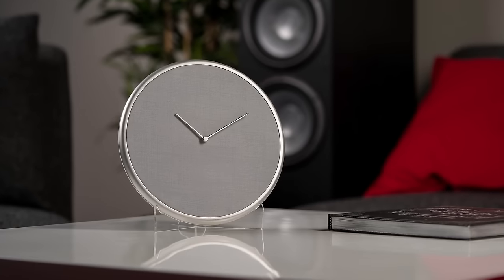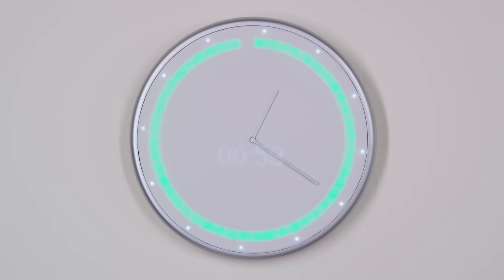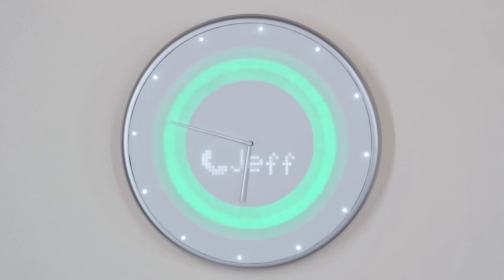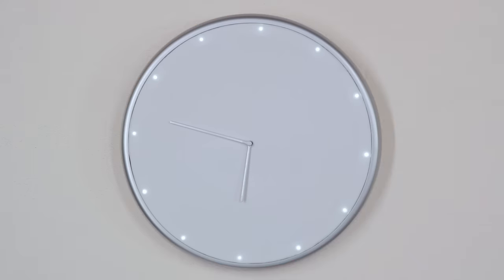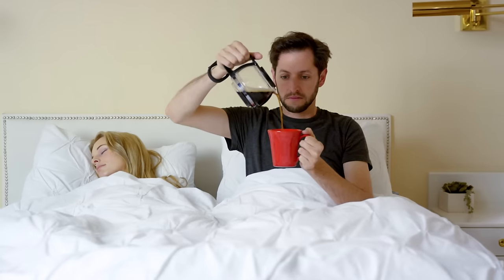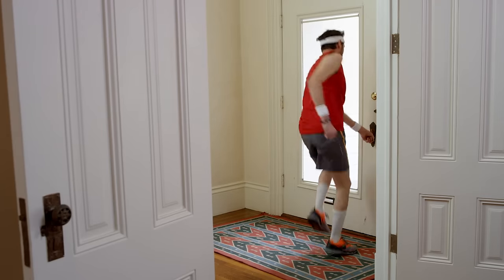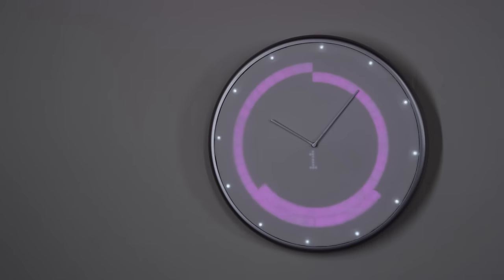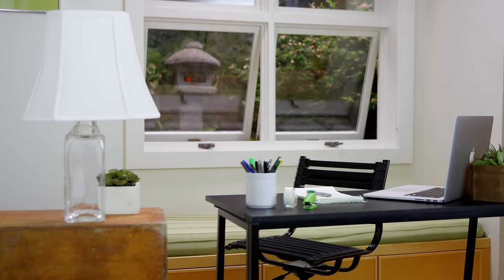Glance Clock – The World’s Smartest Clock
The World’s Smartest Clock. Glance Clock challenges everything you know about a wall clock. Check

This minimalist timepiece displays information from all your calendars, smart home devices, third party applications and much more:
- Google Calendar, Outlook Calendar, iCal, Todoist and more
- Daily weather, including outside temperature and humidity
- Calls and messages
- Information of your Smart Home devices

Give some definition to your walls with this smart piece of art.